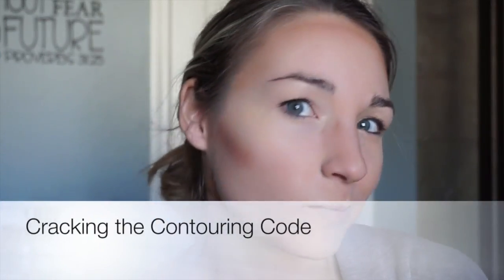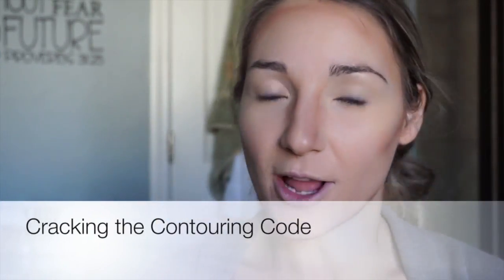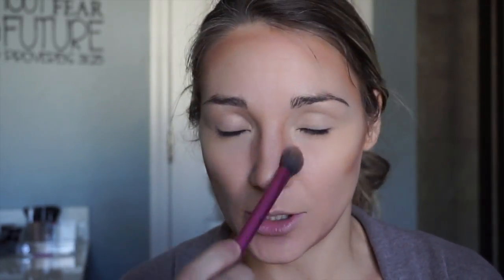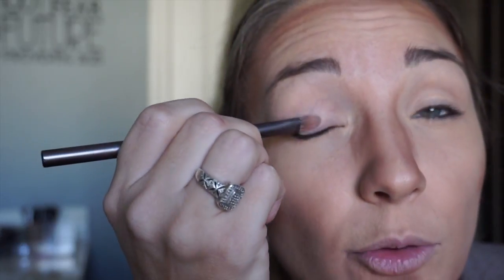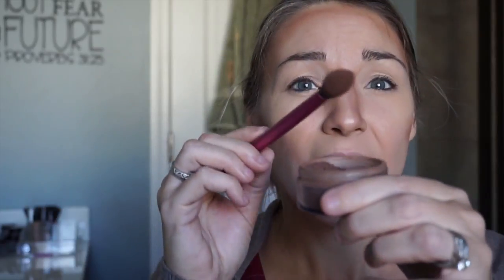Cracking the Contouring Code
Want something to contour with like Fierce mineral concealer or a Beachfront Bronzer? Want to try out any of our our amazing products??